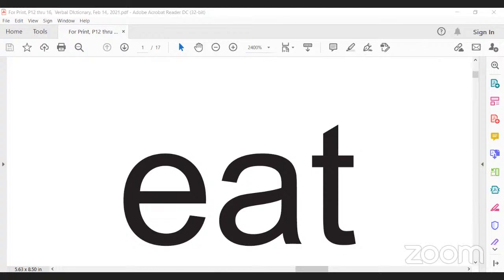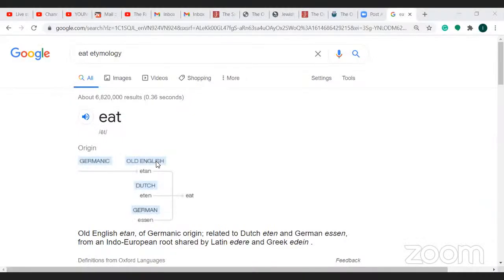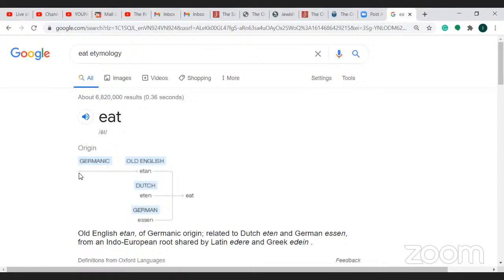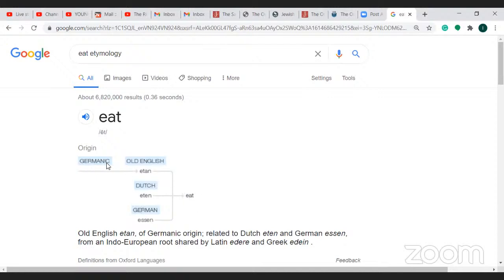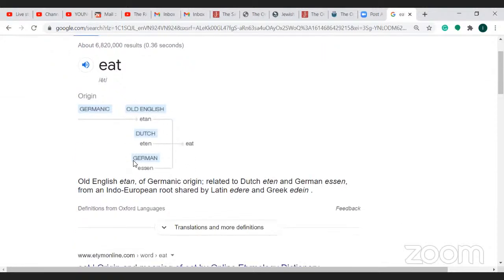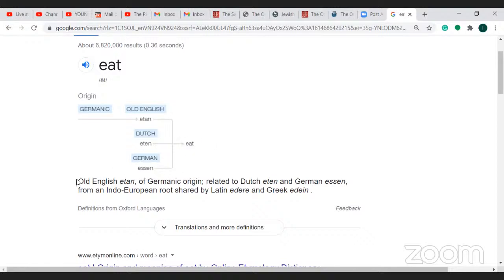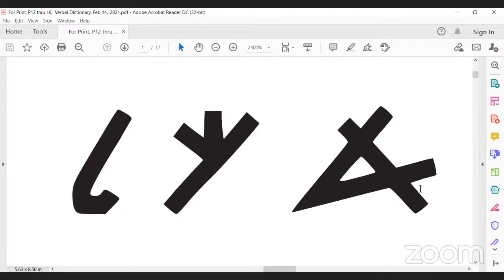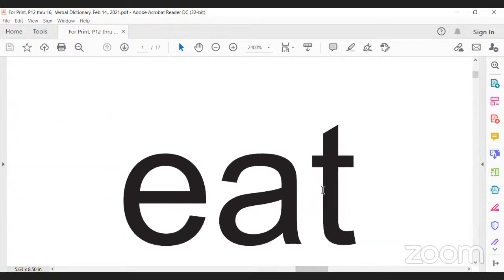Ibaryath Verbal Root Word of the Day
Now, You Can Observe 3 FREE "The Curses" Classes (Based on Deuteronomy 28:15-29). No Obligation to enroll. To Register

Required: $10 subscription for 24/7 access to the audio recording of each free class.

Recommended Original Book List:
1. 911 Ibaryath Rescue | Ancient Phoenician Paleo Hebrew (International Edition).

2. I Can Read | Introduction to Phoenician Hebrew Volume 1

3. I Can Read | Biblical Phoenician Hebrew Deuteronomy 28:1-14 Volume 2 (The Blessings).

4. I Can Read | Biblical Phoenician Hebrew Deuteronomy 28:15-29 Volume 3 (The Curses).

5. Phoenician Hebrew 101: The Ten Commandments

Course Description: The Curses Course Part 1 (Deu 28:15-29)
This Course presents a word-for-word investigation and examination of every Phoenician Hebrew word in The Curses recorded at Deuteronomy 28:15-29. As always, we present the subject matter from a scholarly and literary (non-theological/non-doctrinal) perspective. To ensure a nurturing classroom environment where significant learning can take place, we have a strict "No dogma, no debating, and respect for others" policy. Scholars have a duty to participate and must provide evidence to support their statements or claims.

The objective of this class is to reveal what Moses and our ancient ancestors understood The Curses to mean when these events took place during their lifetime.

You will learn what is written in Phoenician Hebrew in comparison to what is written in English, which is often very different. Come to class with an open mind. This class may hurt some people's feelings, so if you cannot handle your core beliefs and values being challenged do not enroll in this class.

Participation is mandatory and failure to participate is grounds for dismal from the Scholar roster.

I will write my next book on the Blessings during this class. If you want to have a say in the content and writing style of this book enroll in the class. I may personalize the book to the Scholars' learning style and incorporate their ideas into the book if appropriate.